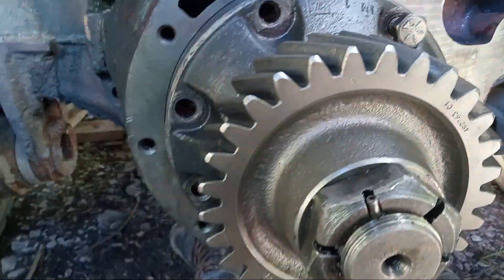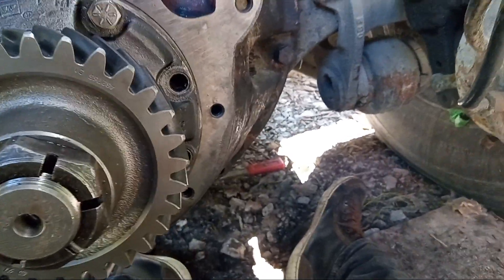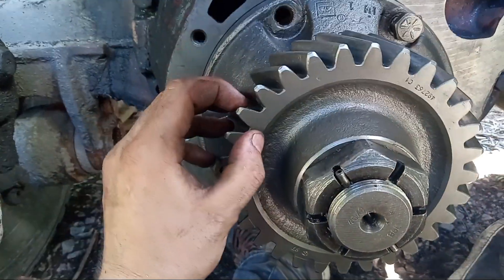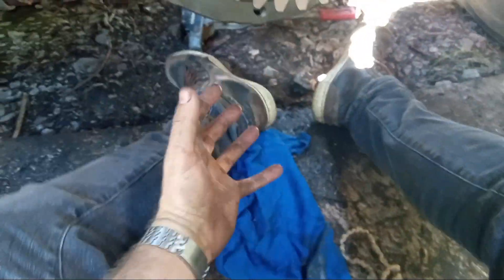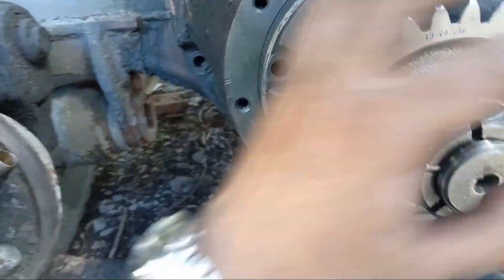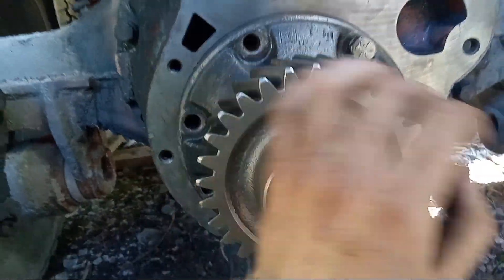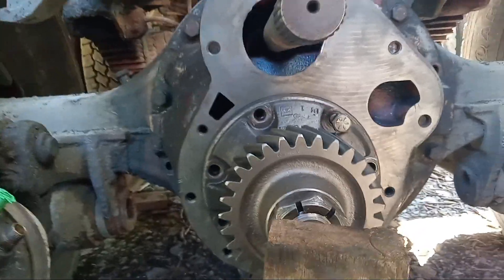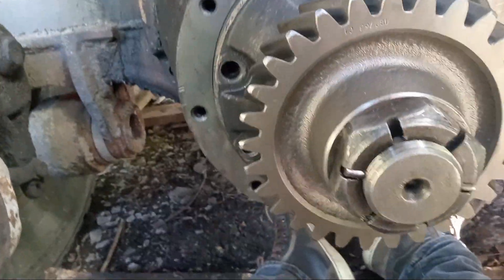reinstalling the pinion differential- RA474 axle